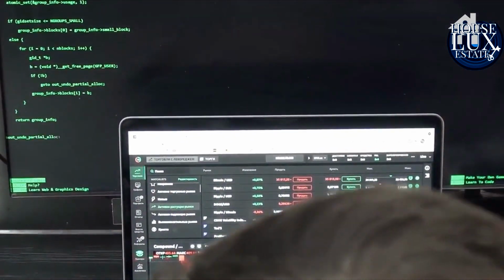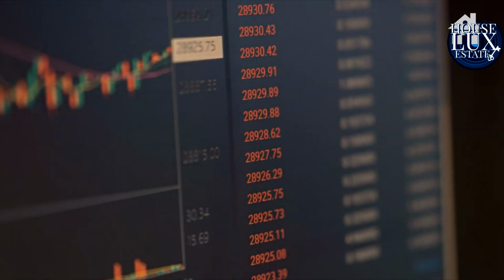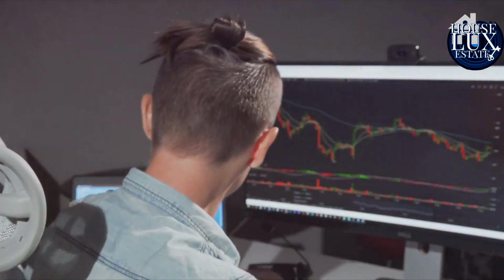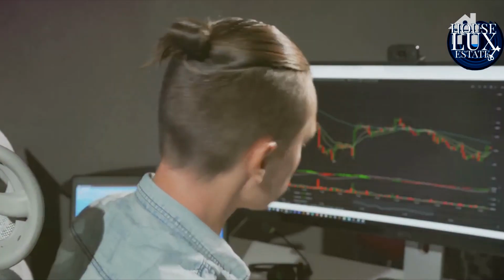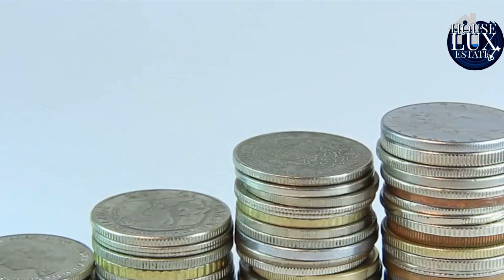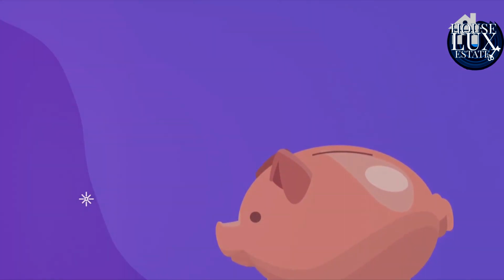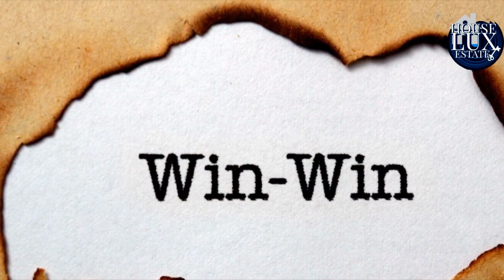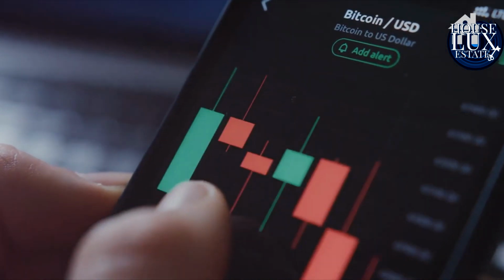5 Ways To Make Money On Binance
🎉 Unlock Your Financial Freedom! 💰 In this video, we reveal **5 Ways To Make Money On Binance** that you won’t want to miss! Whether you're a beginner or an experienced trader, our expert tips will guide you through the incredible opportunities Binance offers. 🚀 From trading strategies to passive income options, discover how you can optimize your earnings and enhance your crypto portfolio! 🪙 Are you ready to dive into the world of cryptocurrency and maximize your investments? 🔔